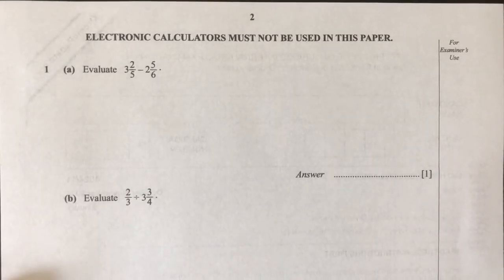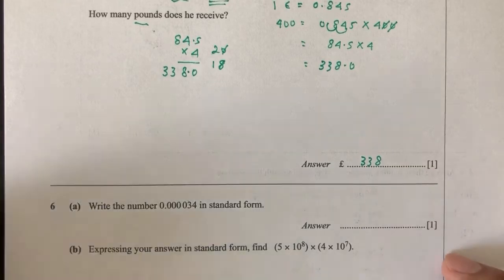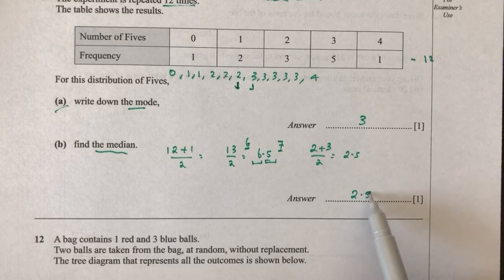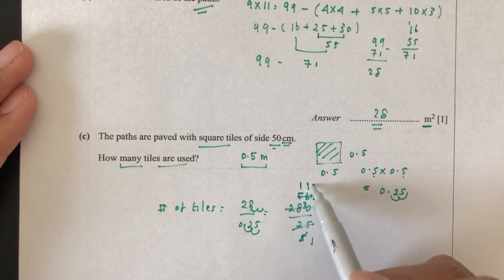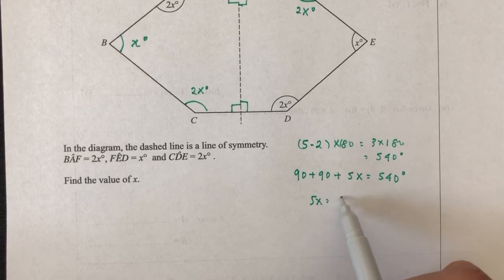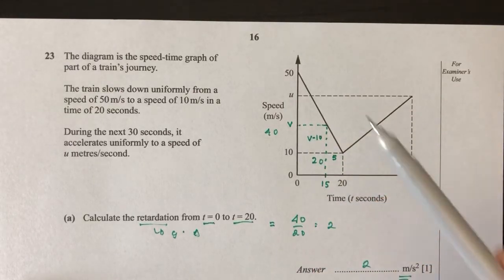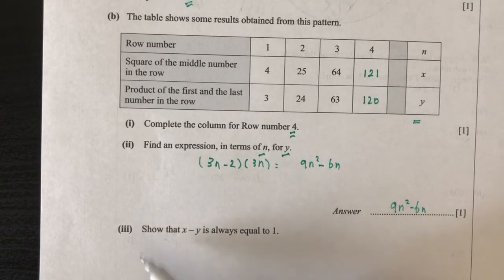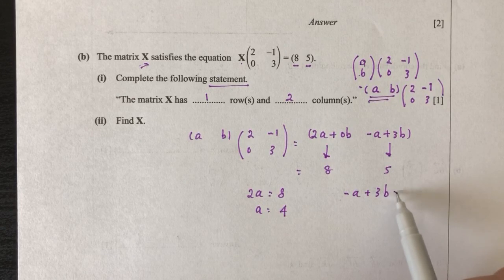O-Level Math D November 2012 Paper 1 4024/11